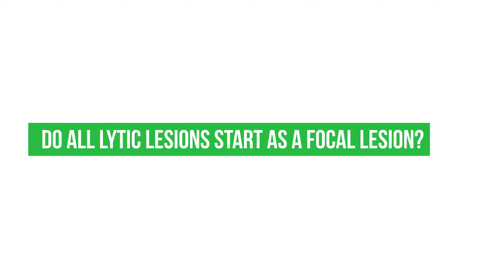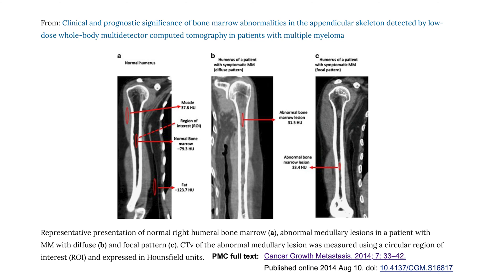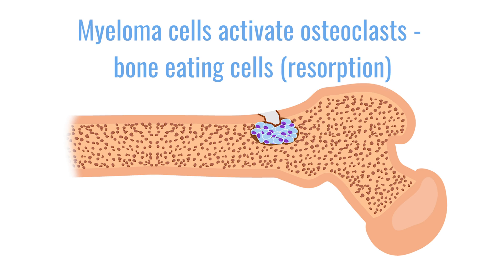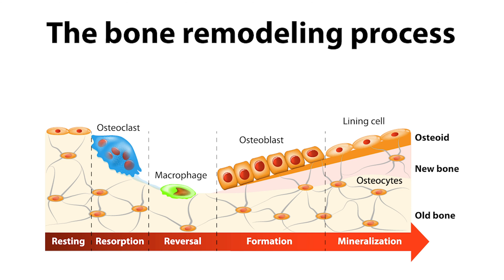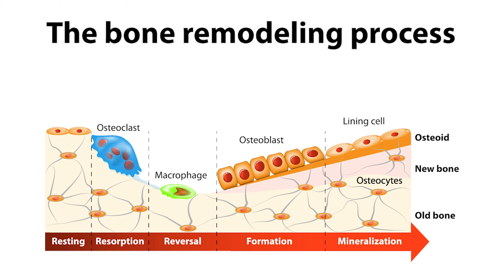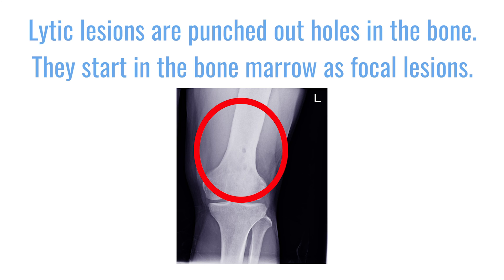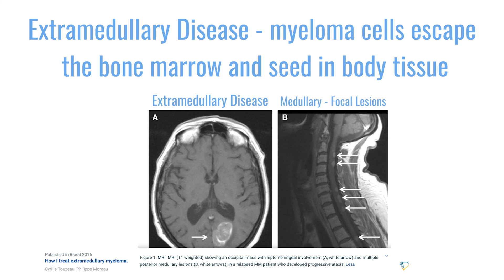Do all lytic lesions start as a focal lesion?